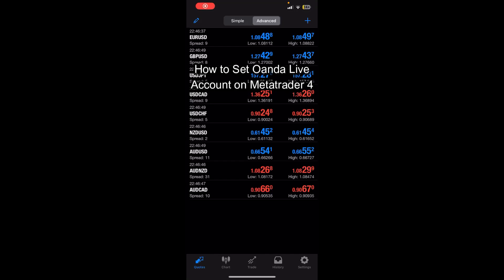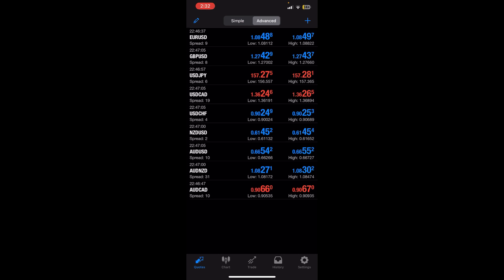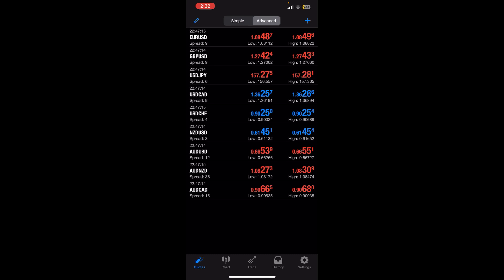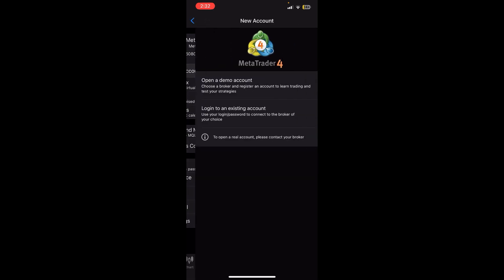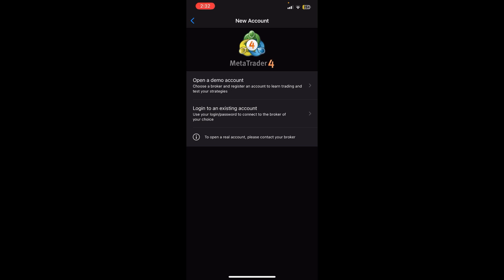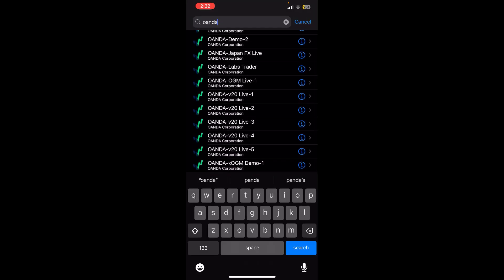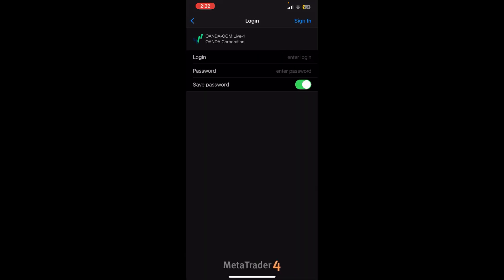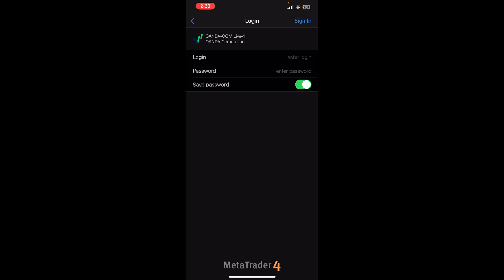How to Set Oanda Live Account on Metatrader 4 (2024) | Metatrader Tutorial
Set up your Oanda live account on MetaTrader 4 with this detailed tutorial. Follow the simple instructions to start trading live on MT4 with Oanda.